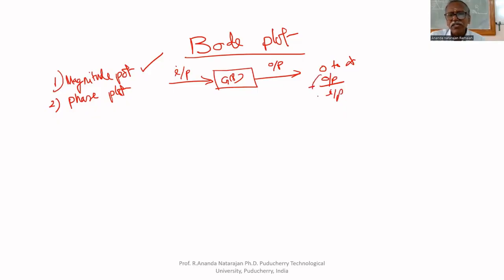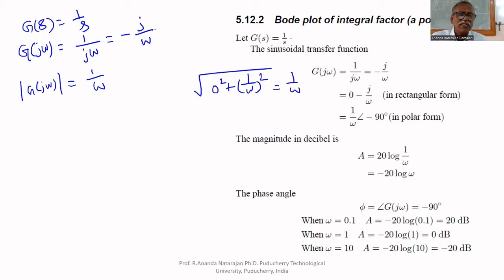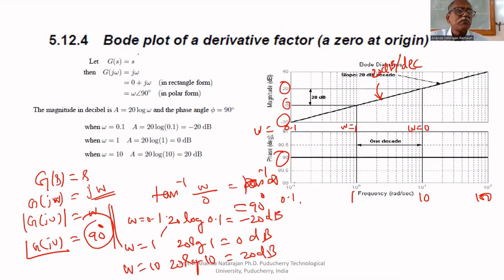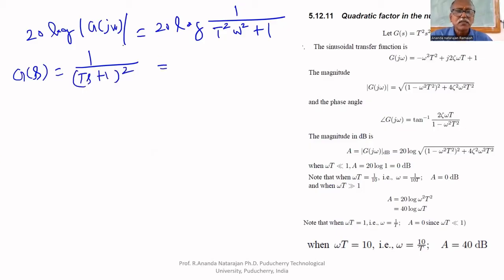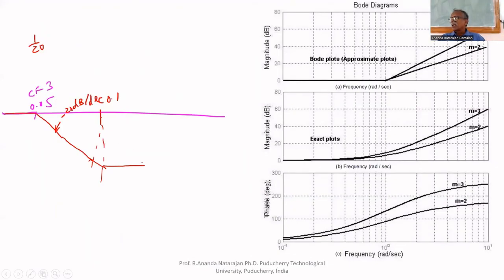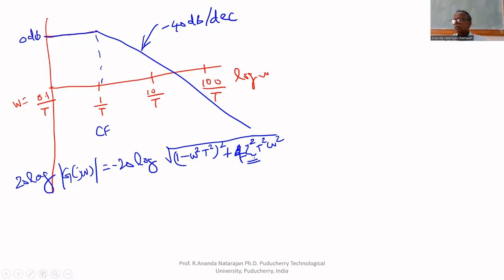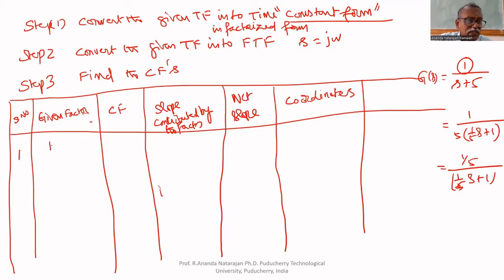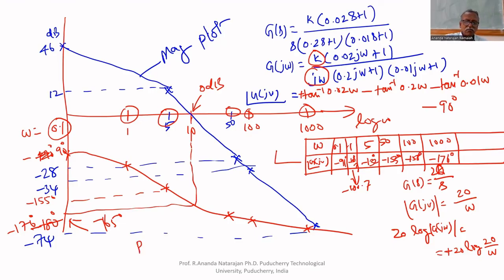Control System Bode Plot CompleteTutorial Bode Plot Explained |Solved Examples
Puducherry, India
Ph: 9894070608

Control System Bode Plot Complete Tutorial | Bode Plot Explained with Solved Examples

YouTube Description

Learn Bode Plot in Control Systems from basics to solved numerical examples in this complete tutorial. This video explains how to draw the magnitude and phase plots, understand frequency response, calculate gain crossover and phase crossover frequencies, determine gain margin and phase margin, and analyze system stability in a simple and easy-to-understand way.

This video is useful for:

B.E./B.Tech (ECE, EEE, E&I)
Diploma Engineering Students
GATE Aspirants
University Exam Preparation
Competitive Exams

📌 Topics Covered:

Introduction to Bode Plot
Magnitude Plot
Phase Plot
Construction Rules
Solved Numerical Examples
Gain Margin & Phase Margin
Stability Analysis